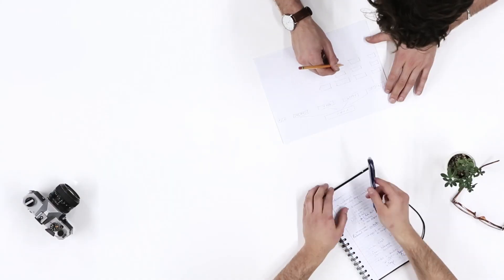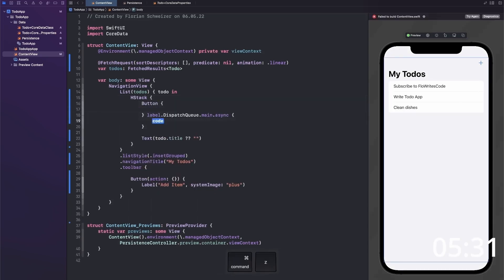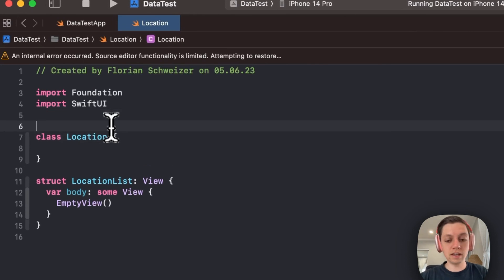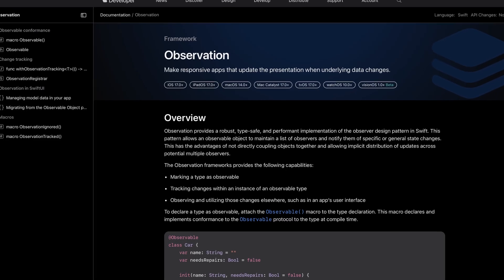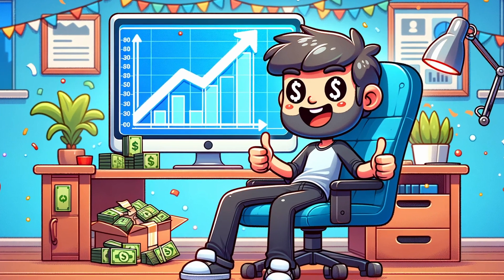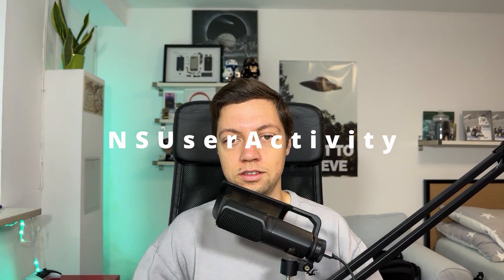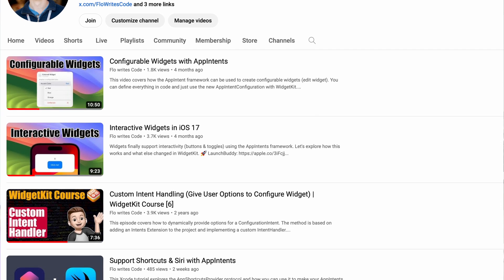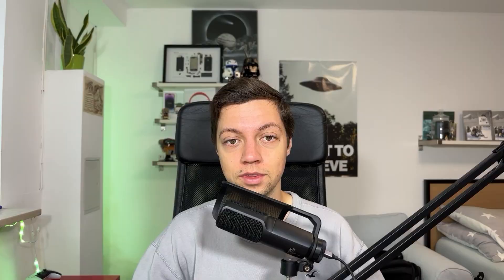The BEST Way to Build an App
Apple says "SwiftUI is the best way to build an app". But SwiftUI isn't the only framework you need to ship your indie projects. Let me explain to you my perfect iOS development stack.